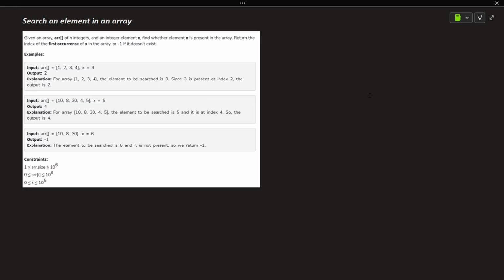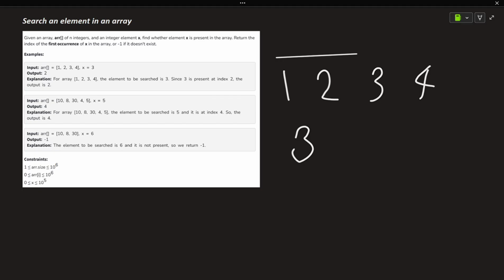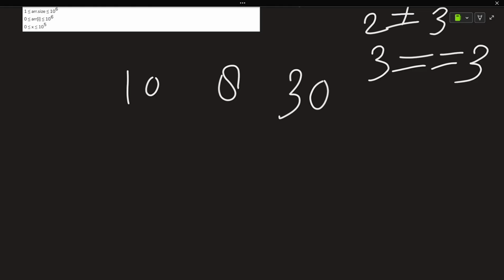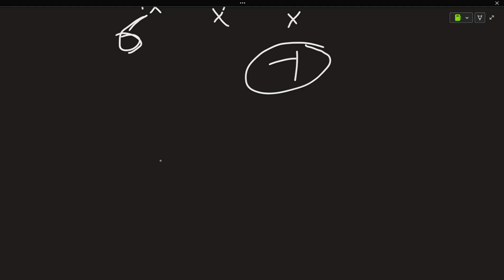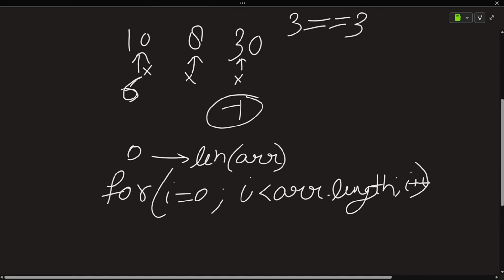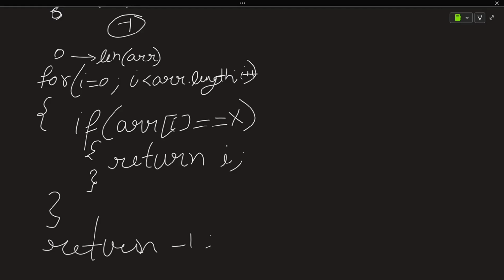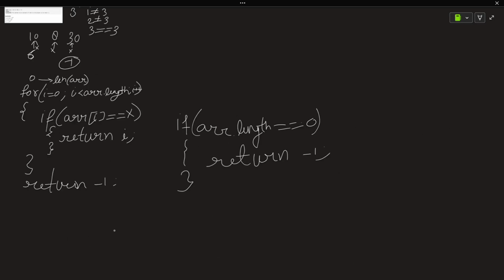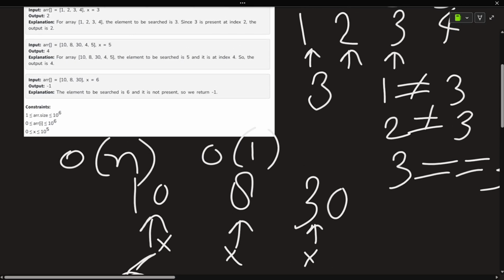Linear Search in Array | Best DSA Explanation for Beginners | Search an Element in Array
🔍 Searching for an element in an array? In this video, I’ll walk you through the Linear Search Algorithm—a simple yet powerful method for solving search problems in arrays.

🚀 What you’ll learn:
- Real-world applications
- Code implementation (with explanation)

📌 Perfect for beginners in DSA and those preparing for coding interviews.

Linear Search Algorithm Explained with Code | Data Structures for Beginners

Search an Element in Array using Linear Search | Easy DSA Tutorial

Linear Search in Java/Python | Step-by-Step DSA with Code

DSA Search Algorithm #1 | Linear Search Explained Simply